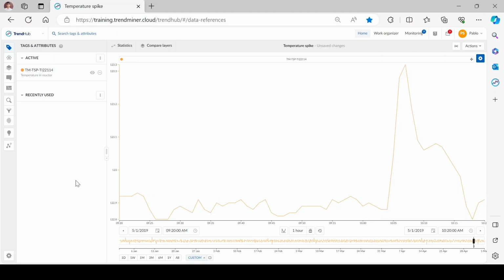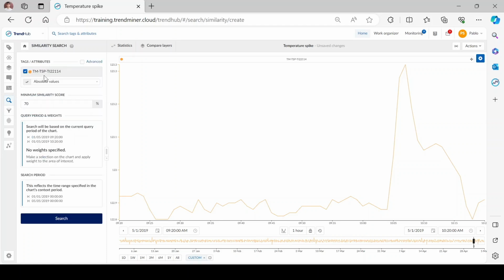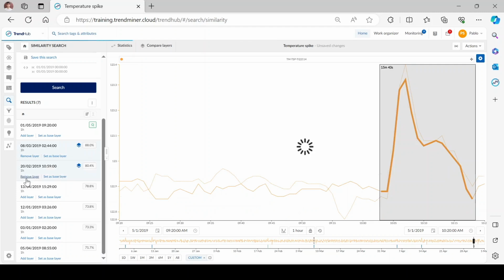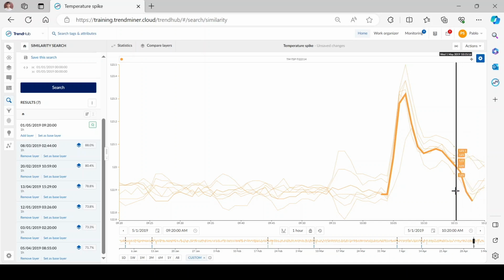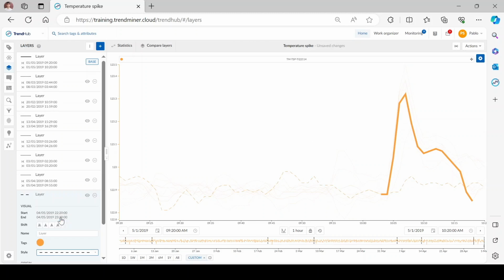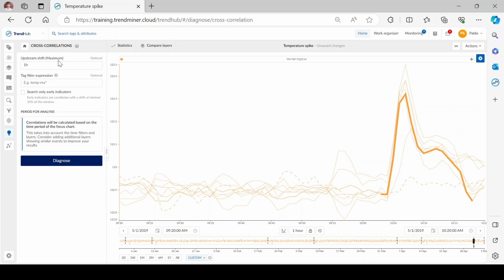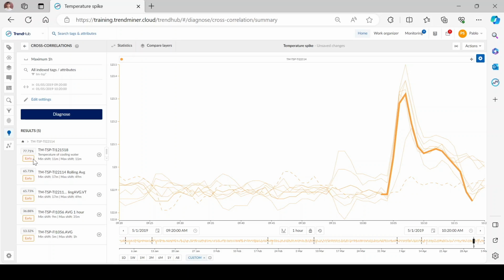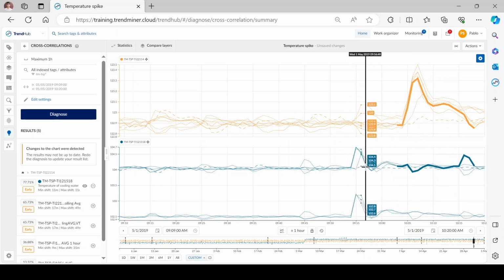Finding Similar Periods and Multi-Period Correlations in TrendMiner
If you wish to do the exercise, please add the following tags and configure the corresponding time periods.

Focus chart: May 1st 2019 09:20:00AM until May 1st 2019 10:20:00AM // 1h
Context Chart: January 1st 2019 12:00:00AM until May 5th 2019 12:00:00AM // 4 Months 4 days